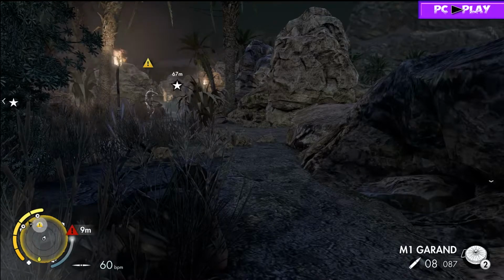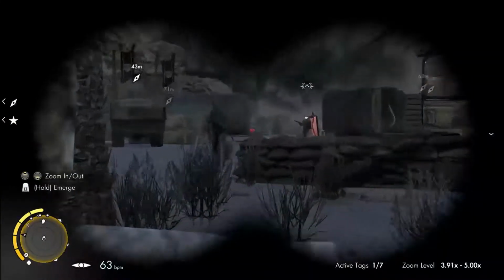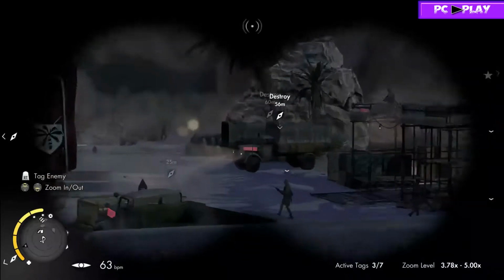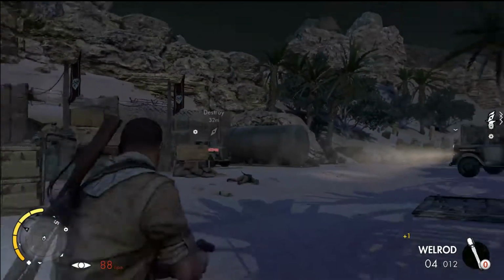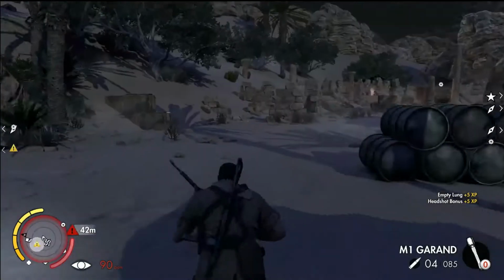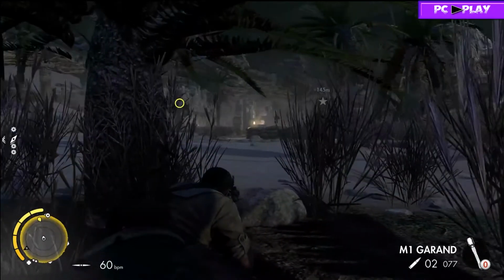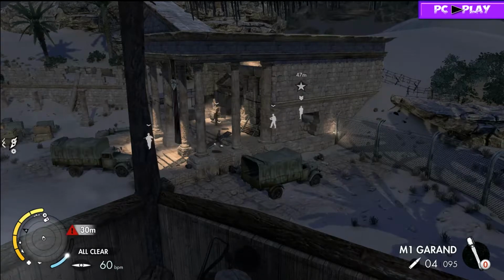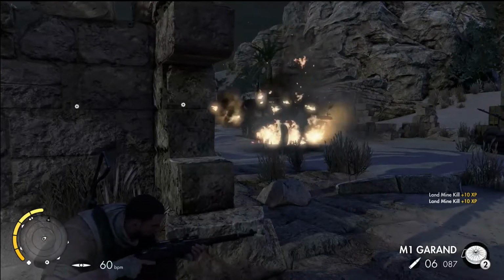Sniper Elite 3 part 3 Gaberoun part 2